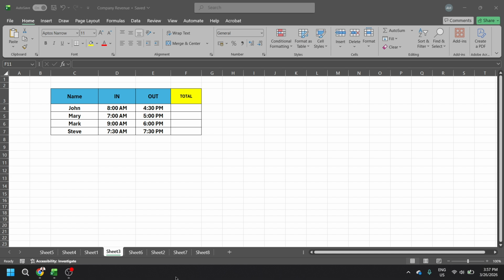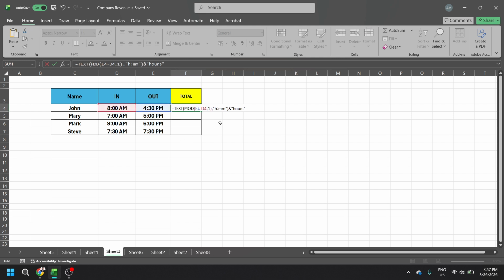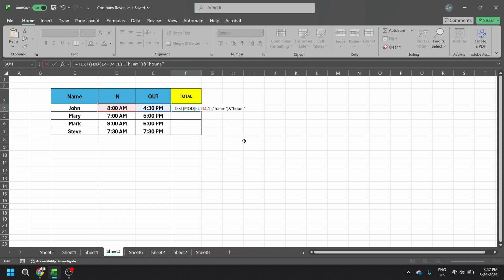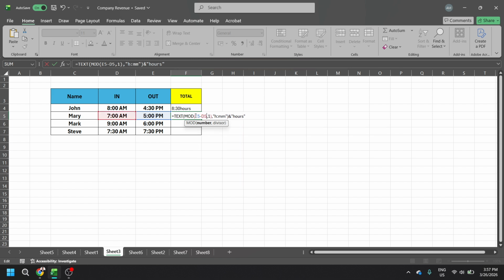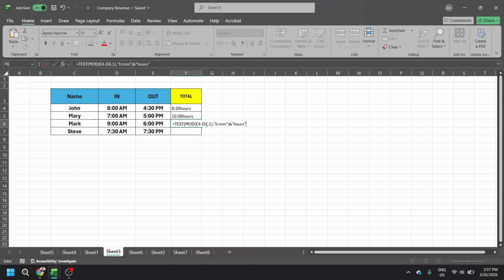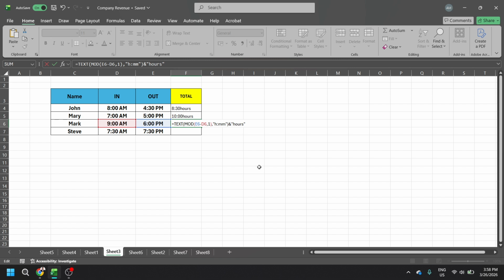How to Calculate Hours Worked in Excel (Tested)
In this video, we discuss how to calculate hours worked in Excel to build a fully automated, error-free employee timesheet. Setting up a precise timesheet formula saves massive time on payroll spreadsheet processing. Follow this Excel tutorial for elite business operations tools.

00:00 Intro
00:13 Start and end time cells
00:21 Result cell selection
00:27 Entering the formula
00:34 Customizing cell references
00:46 Running the calculation
00:55 Readable total format
01:02 Excel time storage logic
01:13 MOD function explanation
01:25 Overnight shift handling
01:30 TEXT function formatting
01:38 Appending the hours label
01:46 Tips for accuracy
01:50 Valid time entry check
01:56 Time vs text formatting
02:04 24 hour rollover limitation
02:14 Label spacing adjustment
02:23 Final summary